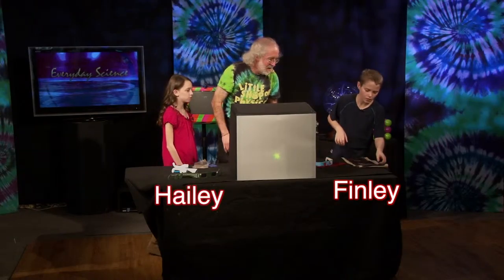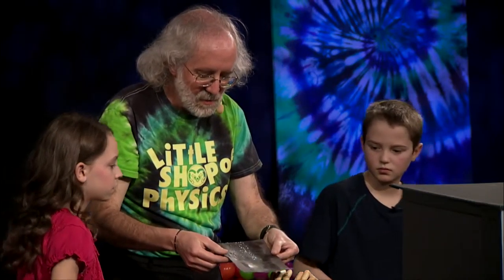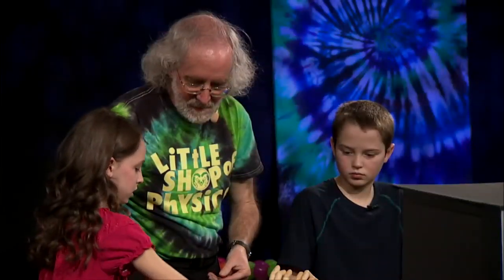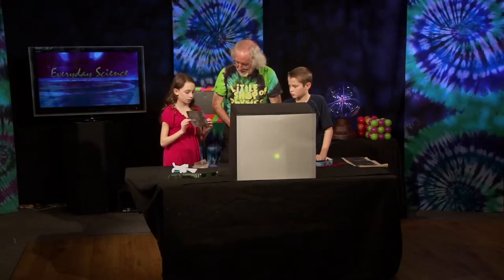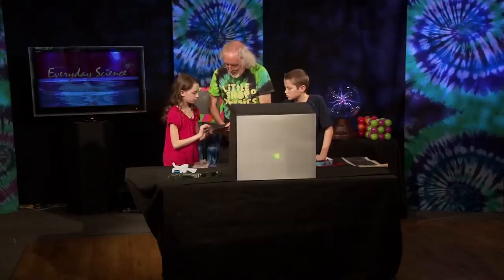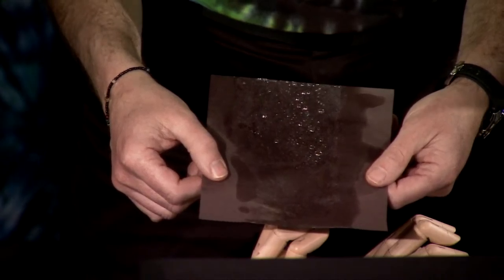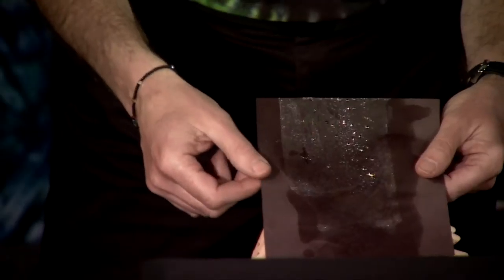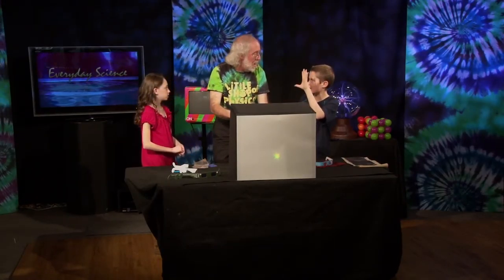EveryDay Science: Light and Color Part 4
Hailey and Finley show us an art project they made using clear nail polish on black paper. Even though the nail polish is clear, they get rainbows! This thin film effect can also be seen in nature, for instance with how certain birds make colors.